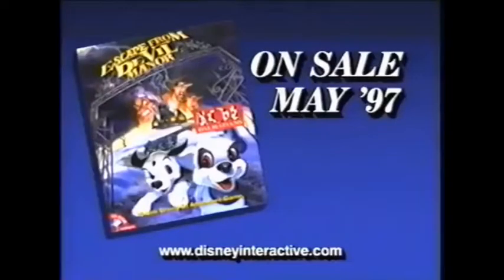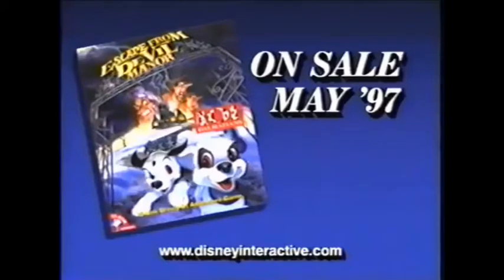Opening to 101 Dalmatians [Live-Action] 1997 VHS Part 4